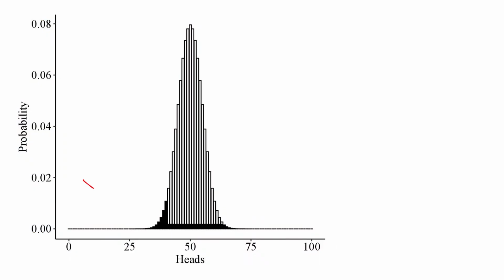Theoretical Distributions (The Effect, No Background Music Version, Ep 5)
This video covers the concept of theoretical distributions and sampling distributions, and how that leads to hypothesis testing (if that's what you're into).